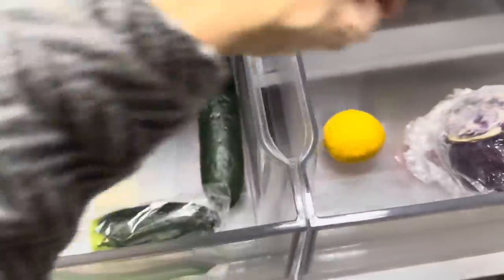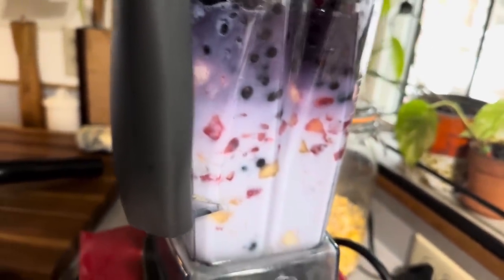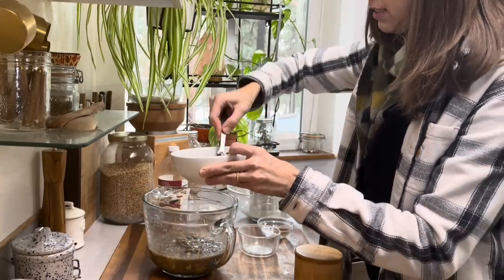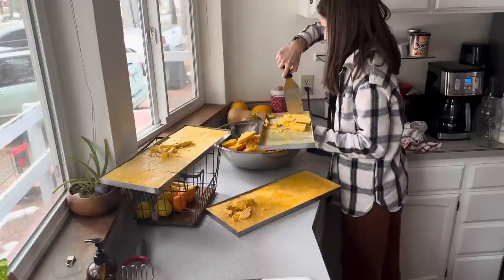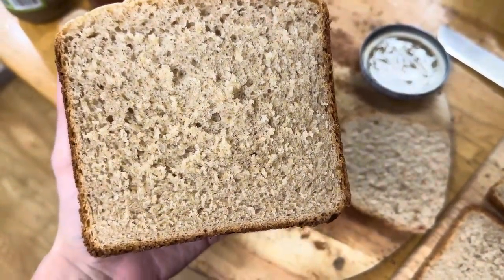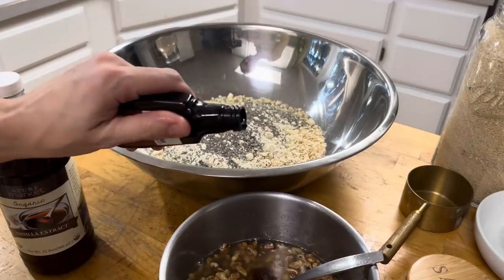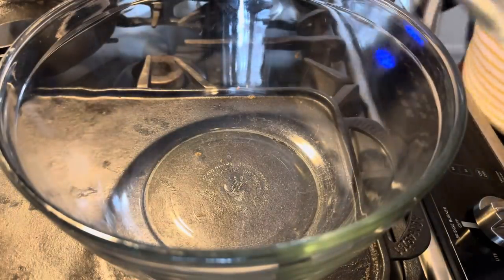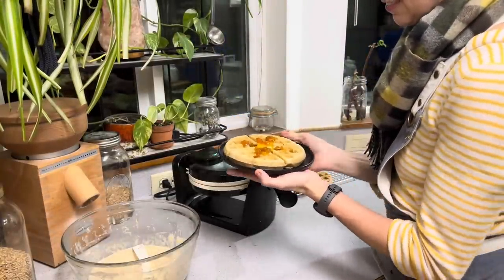HOMESTEAD PANTRY CHALLENGE WEEK 3 MEALS | Easy Made from Scratch Recipes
HOMESTEAD PANTRY CHALLENGE MEALS OF THE WEEK | Made from scratch recipes
From my kitchen to yours. Join me for a full week of cooking from scratch for my family of 7. We are a full time homeschooling family. My husband, Aaron is a retired military vet and he is home full time finishing his bachelors degree. We make a lot of meals from scratch every day. I hope you find inspiration here. Welcome to my little homestead on the internet.

Mentioned in this video:
8 cup mixing/measuring bowl

20% Code: ROWESRISING

**Our family of 6 is a participant in the Amazon Services LLC Associates Program, an affiliate advertising program designed to provide a means for sites to earn advertising fees by advertising and linking to Amazon.

Shipping Address:
Rowe’s Rising